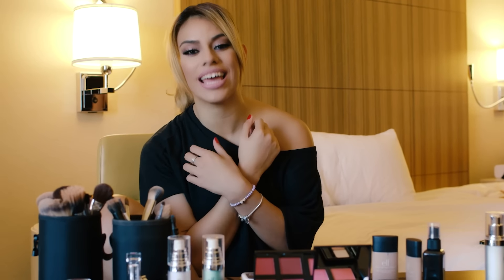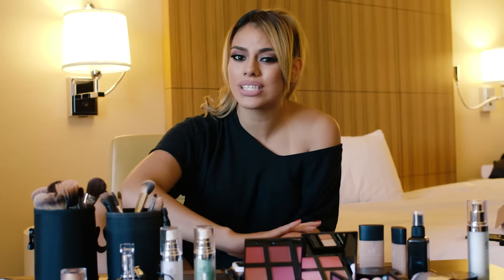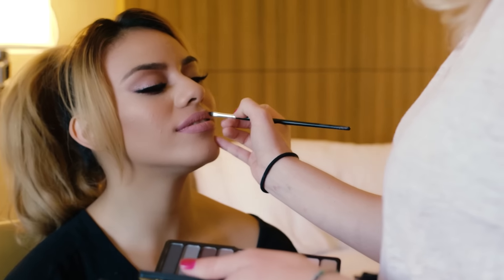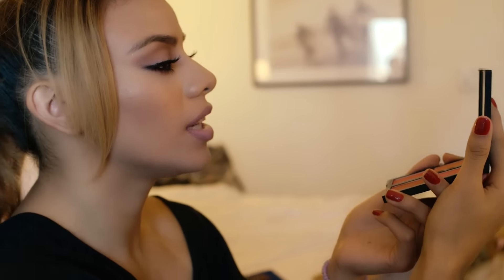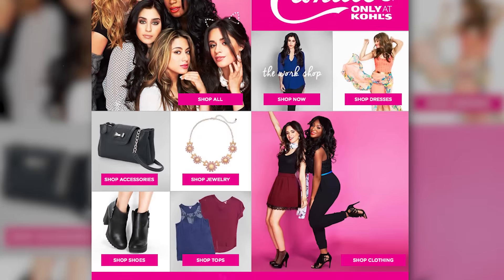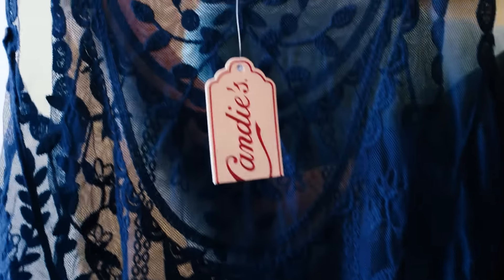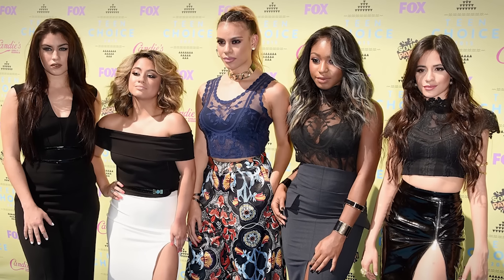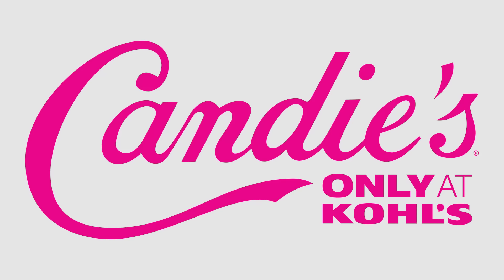Red Carpet Ready With Dinah Jane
Join Dinah Jane as she preps and glams for a big red carpet carpet appearance, in true Candie's girl style.